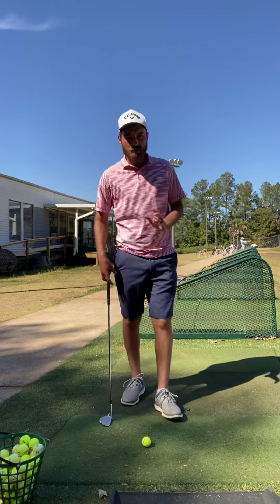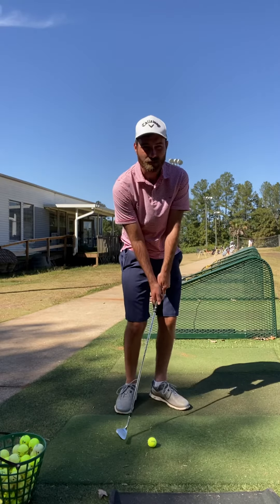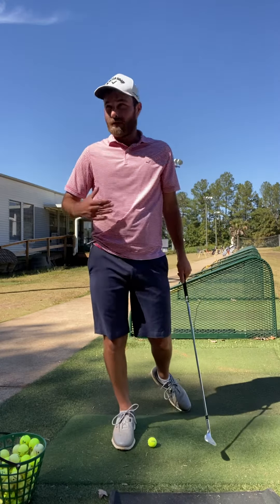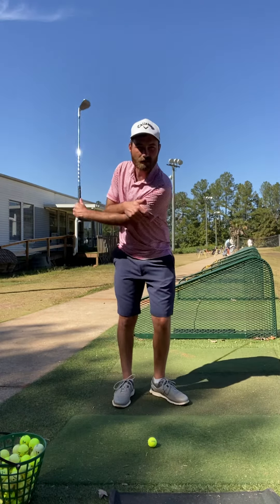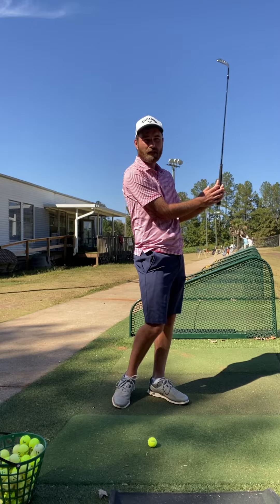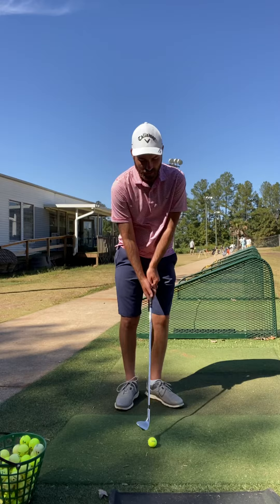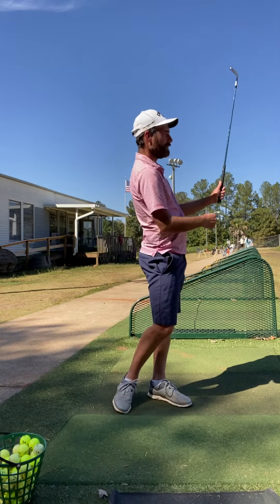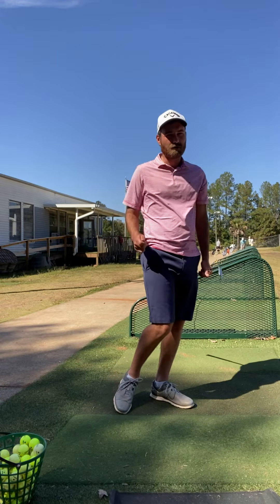Fix your chipping!!!